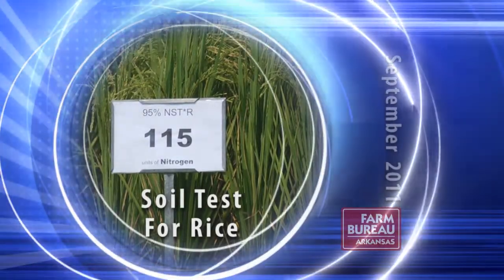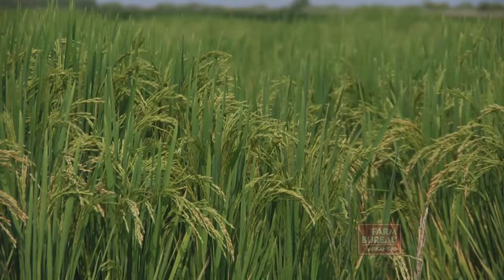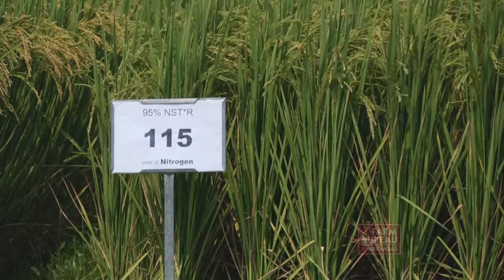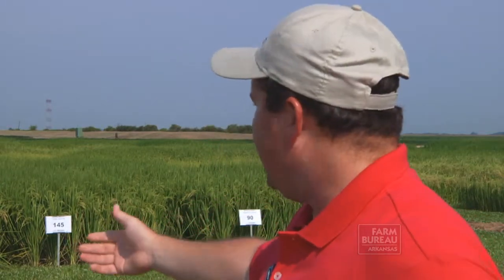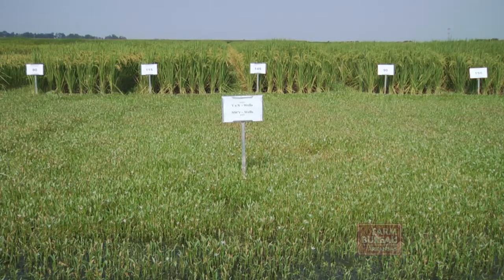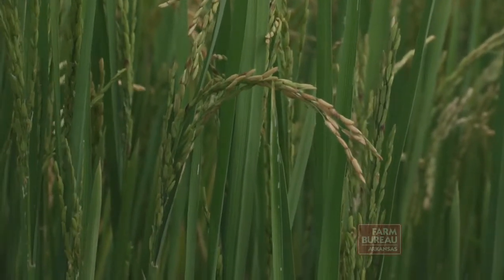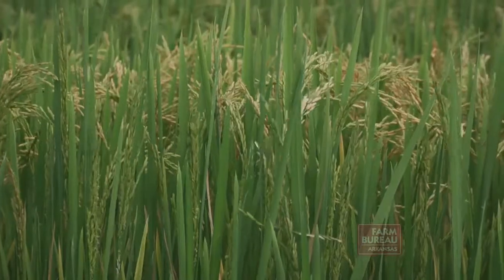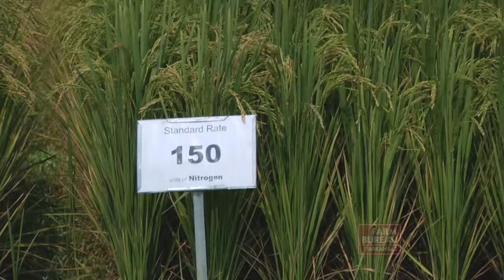Rice Soil Test - Arkansas Farm Bureau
Rice farmers will soon benefit from the release of a nitrogen soil test which is expected to lower input costs and improve yields.